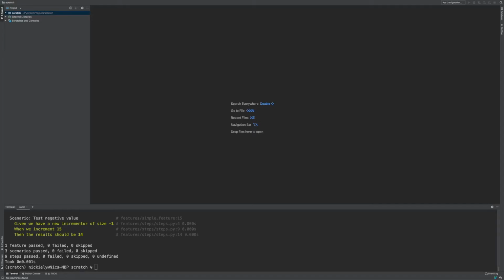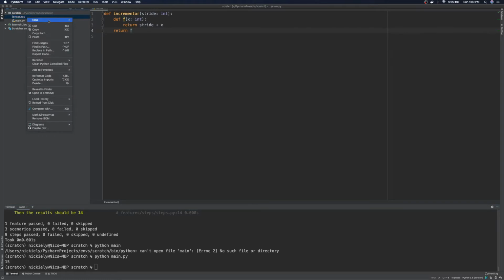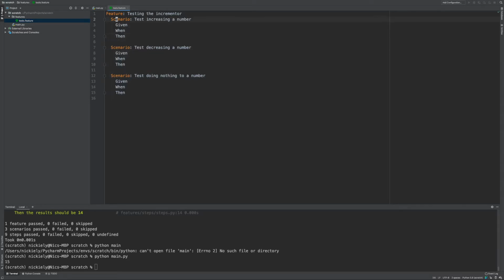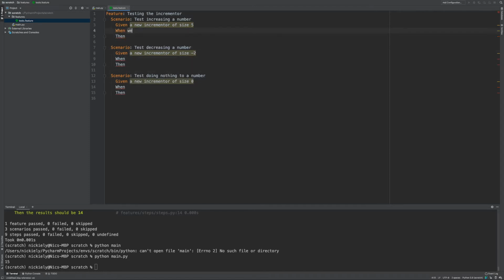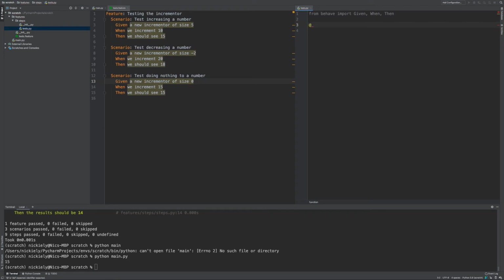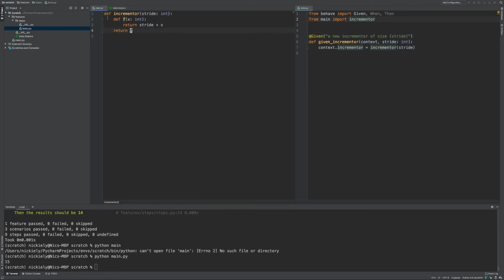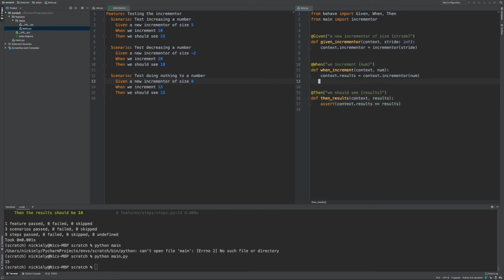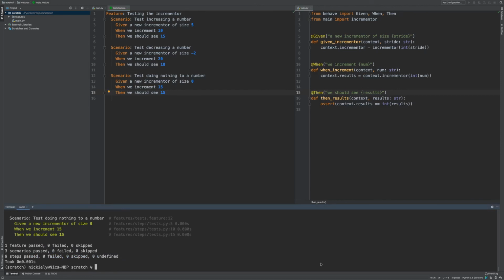Python testing tutorial: Behave dammit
In this video we demonstrate how to set up basic gherkin tests in python using Behave.